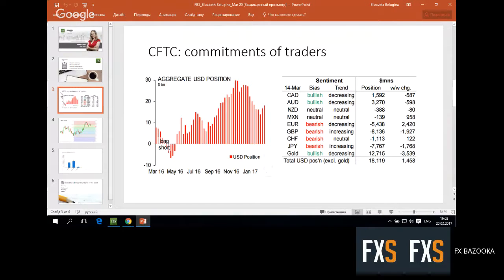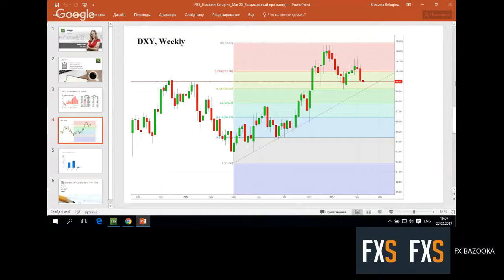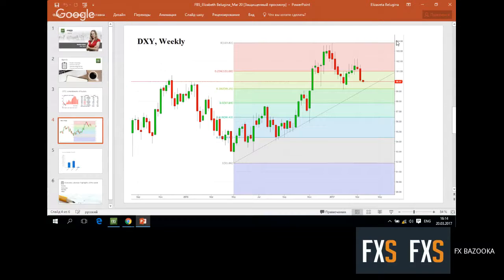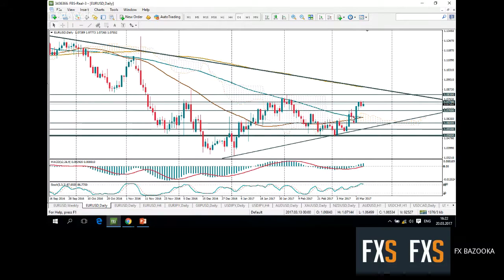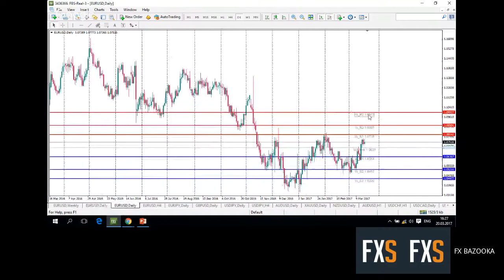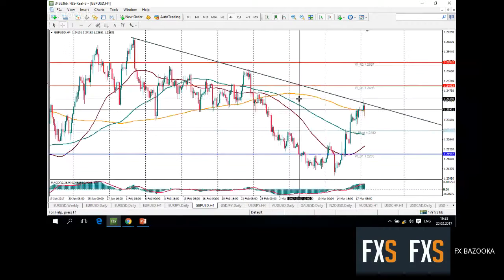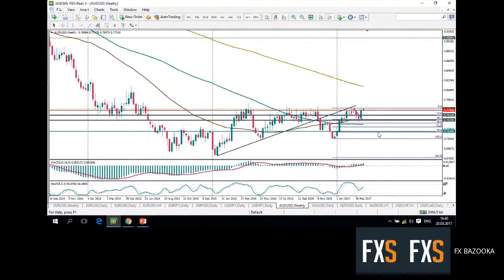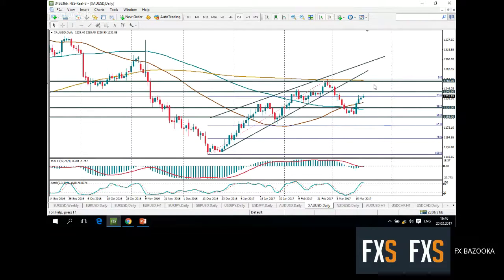Forex Live Analysis: Outlook for March 20 - 24 week